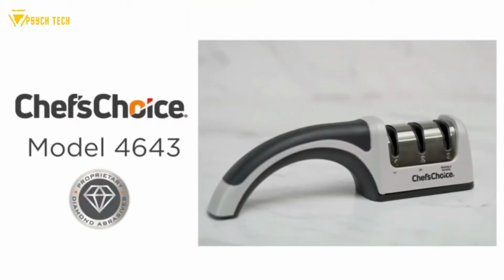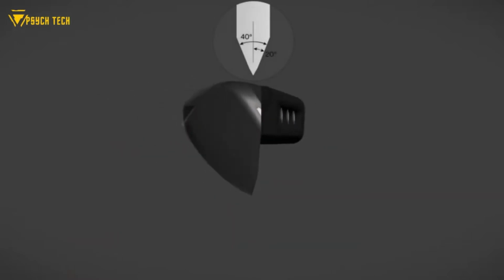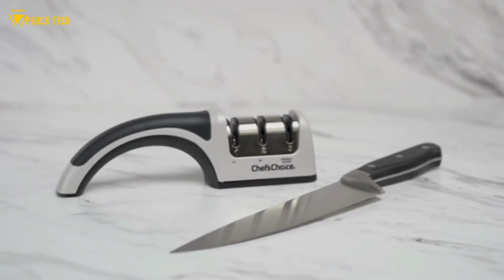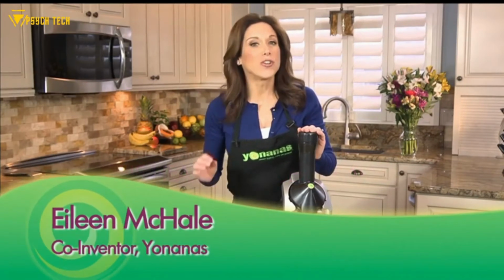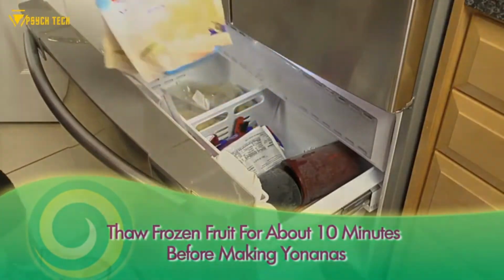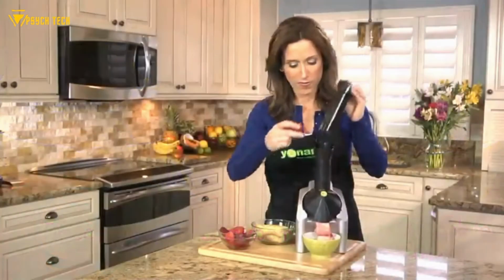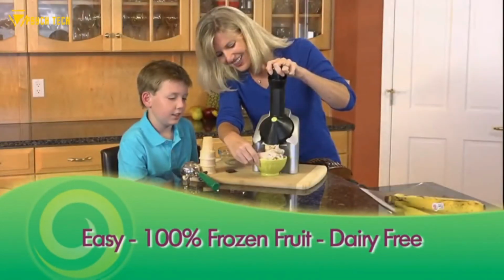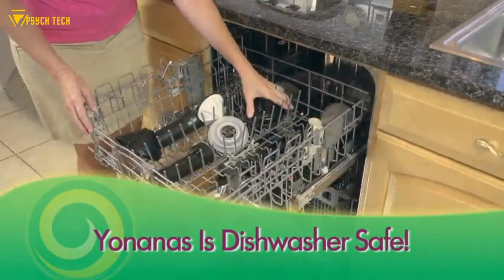5 Amazing Kitchen Gadgets and Inventions That Will Blow Your Mind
link in channel bio